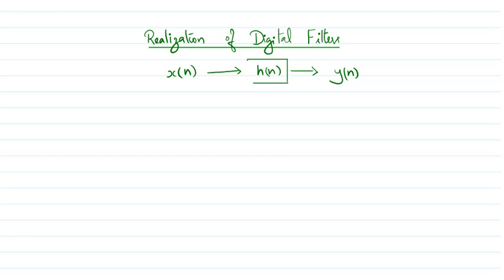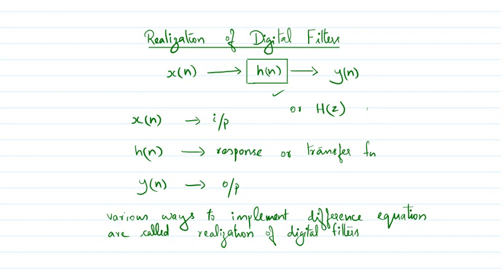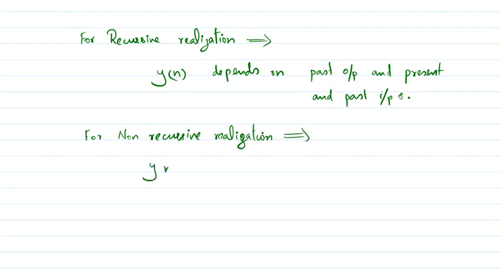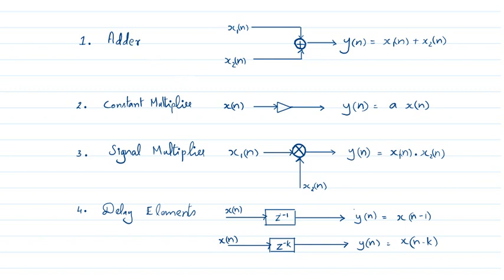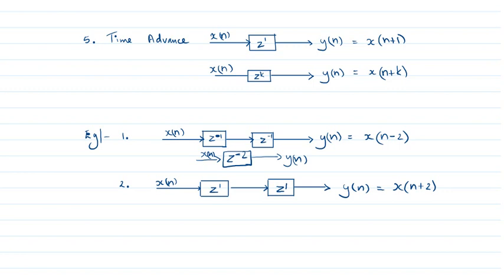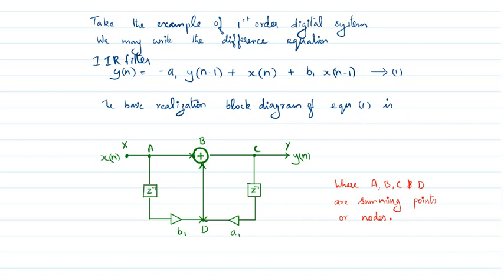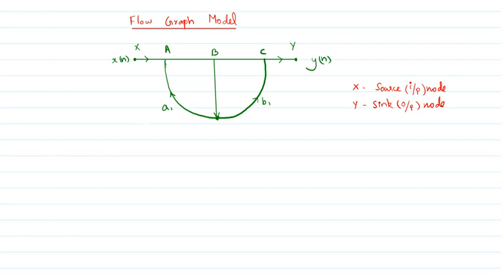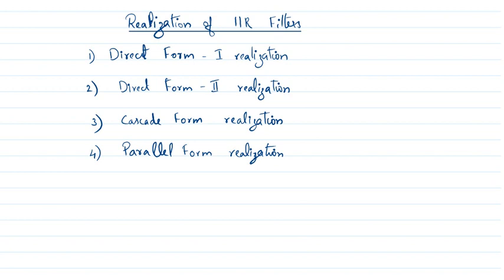Introduction-Realization of Digital Filters